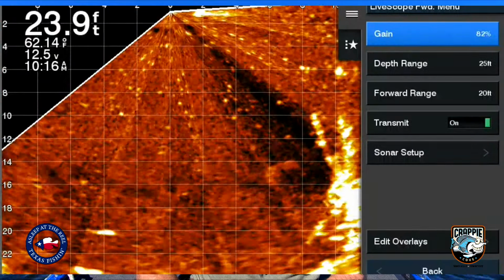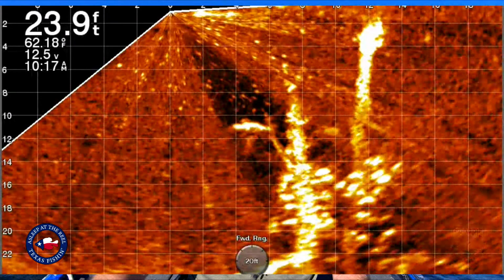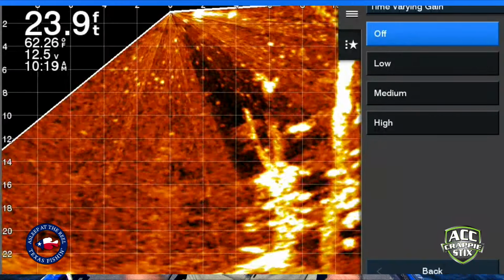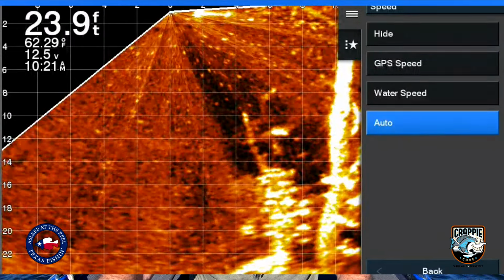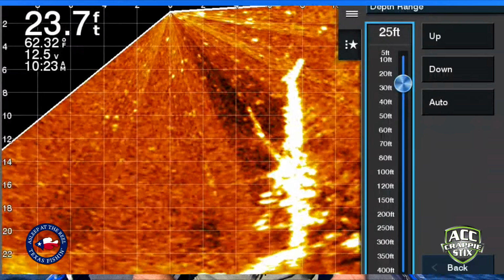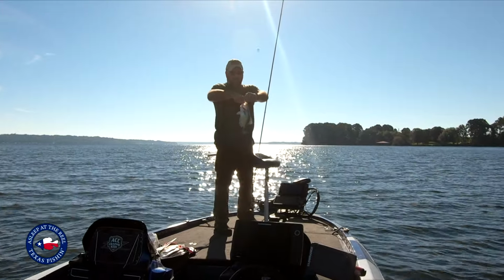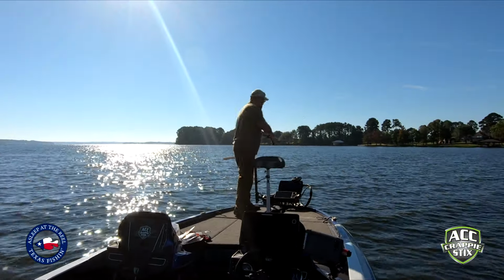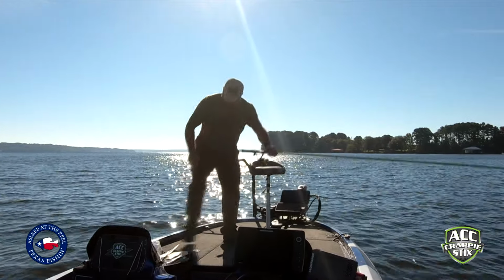The BEST GARMIN LIVESCOPE SETTINGS To Use, BASIC and ADVANCED, Ep 6220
Have you been wondering how to adjust your Livescope and what settings you should be using? Today I am doing a little fishing but also showing you some livescope settings from start to finish. If you just got your livescope or you have been fishing with it for a while, these are some great options.  When I first got it, I thought it was turn on and fish, but there are things that need to be done to get the best results and here I cover them.